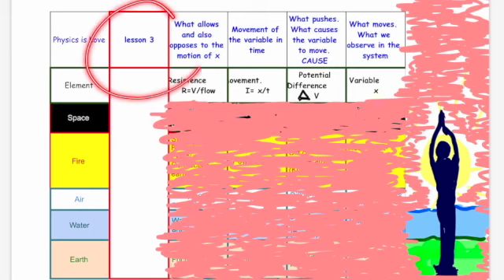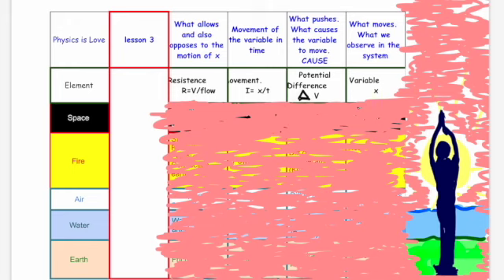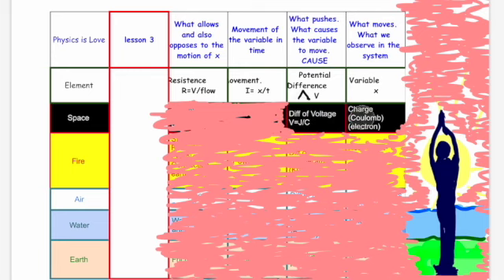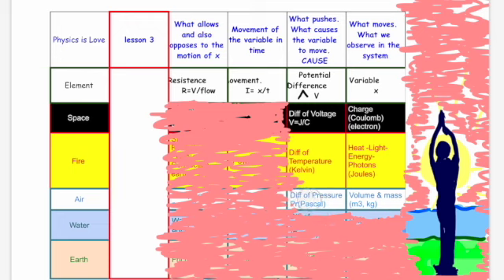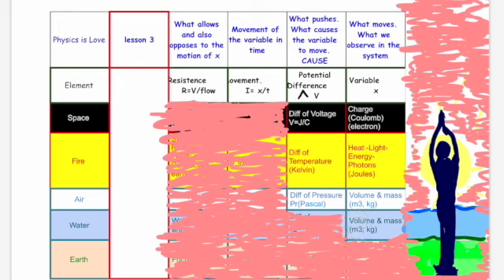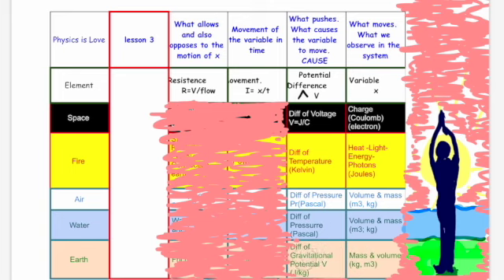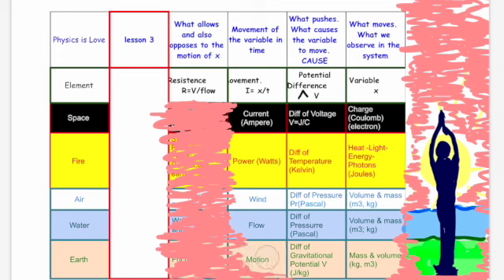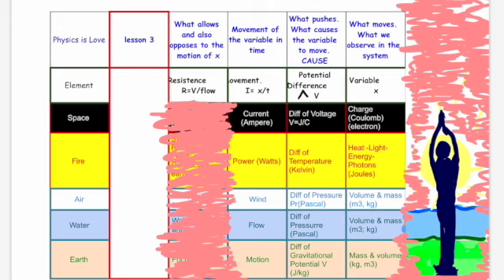6) Lesson 3: Cause & Effect. Motion & Resistance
Cause and Effect. Motion and Resistance:

In both Sanskrit and Physics, the concept of cause and effect is fundamental. In physics, Newton explored the causes behind natural phenomena like gravity and electrical forces.

The Sanskrit term Maya, meaning that which can be measured, aligns with the study of physics, where observation and measurement are key.

Observing variables in different systems—such as mass, volume, energy, and charges—reveals potential differences or asymmetries that push them, like gravitational, pressure, temperature, and voltage differences.

Energy always moves from higher to lower potential, whether it's mass falling due to gravity, water flowing from higher to lower pressure, air moving from high to low atmospheric pressure, or heat transferring from higher to lower temperature.

Electric charges or electrons move in response to electric potential differences, such as those generated by batteries in circuits or in the nervous system.

Energy travels through various mediums, encountering resistance. Resistance opposes motion but also enables it, as seen in friction allowing forward movement for humans or cars.

In fluids like blood or air, channels or pathways are essential for motion, and resistance plays a crucial role in their circulation.

Energy from the sun can travel through space (radiation), encounter resistance in fluids like air or water (convection), or be transmitted through solids via molecule-to-molecule vibration (conduction).

In electrical systems, resistance is inherent in conductors like wires or lamps, and Ohm's law defines the relationship between voltage, current, and resistance.

Understanding these concepts holistically is crucial in physics education, as mathematical laws are direct consequences of conceptual understanding.

Concepts like motion, resistance, and energy are interconnected and applicable across various systems in nature, from macrocosmos to microcosmos.